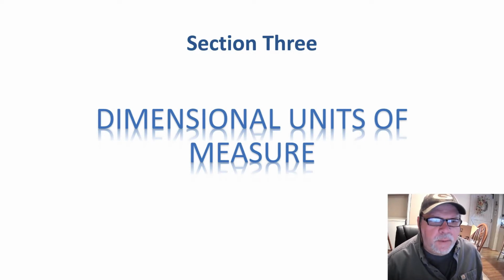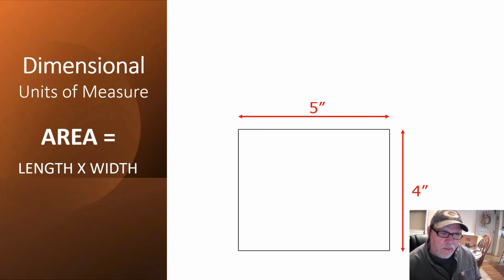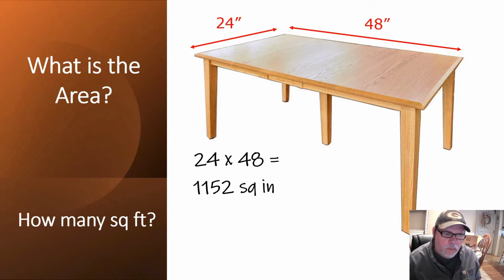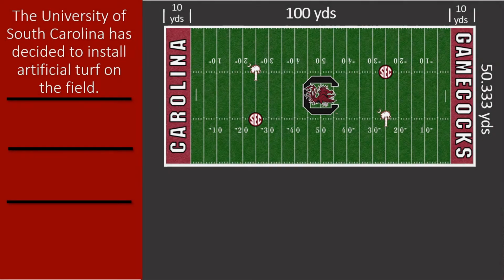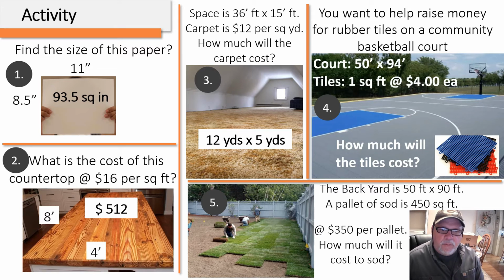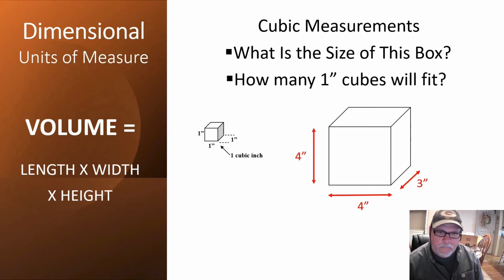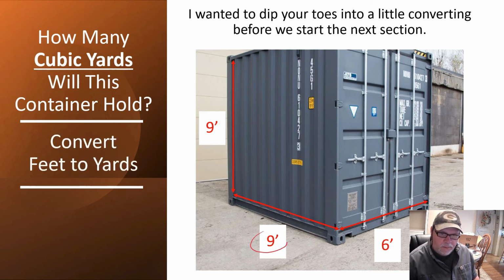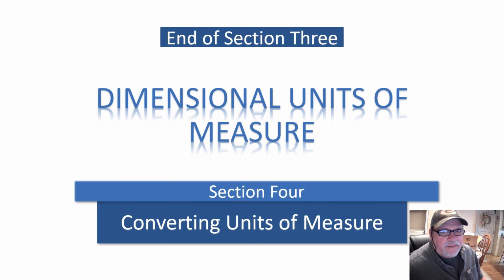MATH: UNITS OF MEASURE, AREA & VOLUME-SECTION 3 - DIMENSIONAL UNITS OF MEASURE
SECTION 3 - DIMENSIONAL UNITS OF MEASURE (EXAMPLE: SQUARE FEET & CUBIC FEET)
NCCER CORE SYLLABUS -
MODULE TWO - CONSTRUCTION MATH - SESSION 3: CONVERSION & GEOMETRY -
This is the first of a five-section lesson. This section serves as an introduction to measuring linear, area & volume and converting units of measure common to Carpentry.  We focus on the basics of units of measure & also introduces the concept of cross multiplying to solve problems.